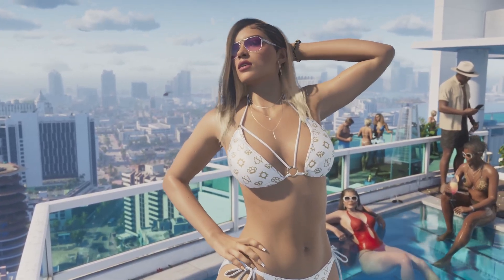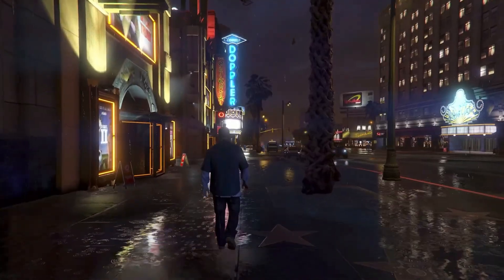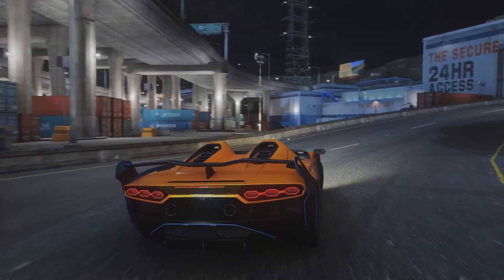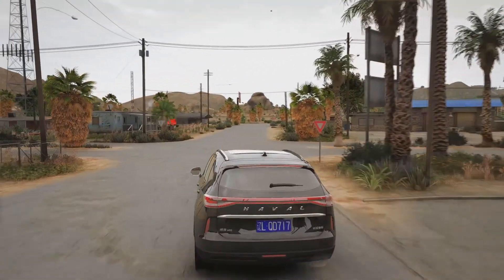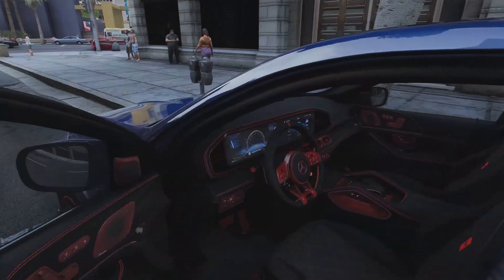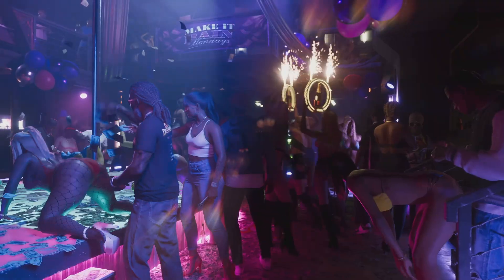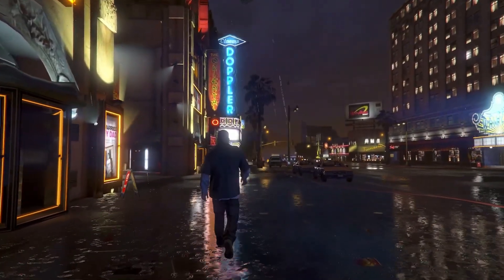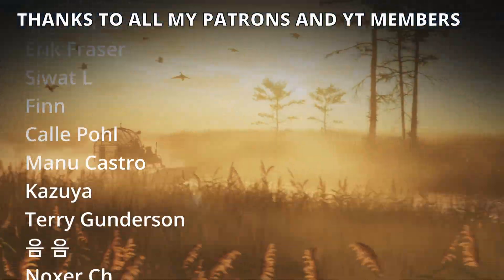Unreal Engine 5 GTA 6 Tutorial Series - #1: Introduction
Hello guys, in this quick and simple tutorial we are going to be covering all about my UE5 GTA 6 Tutorial Series in Unreal Engine 5.